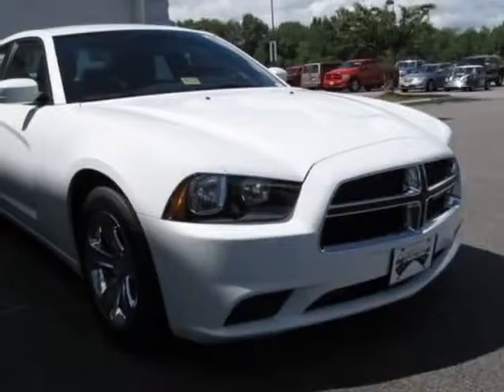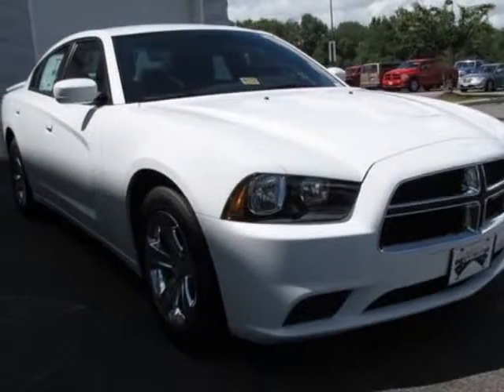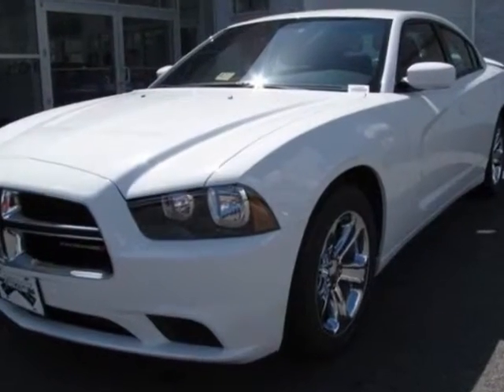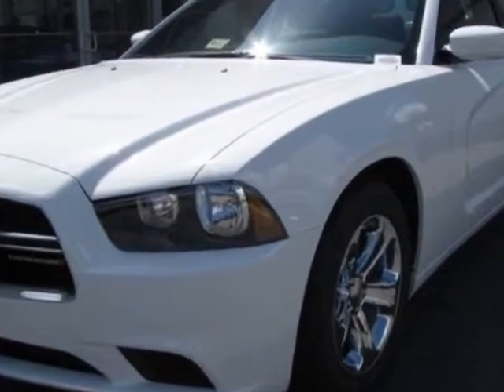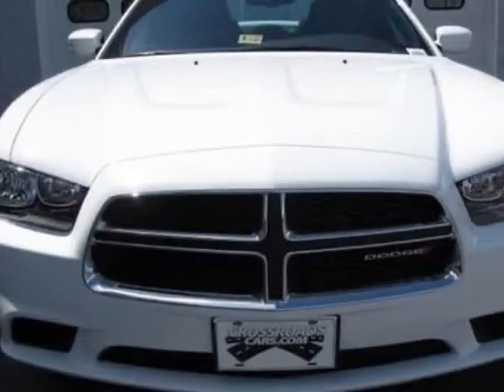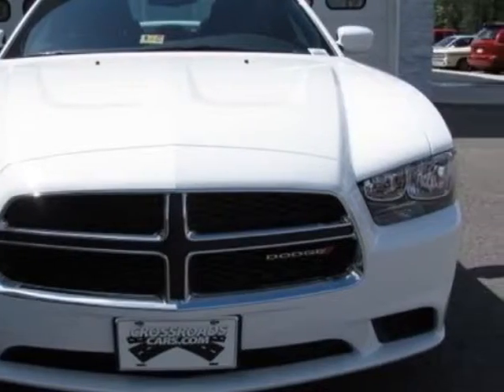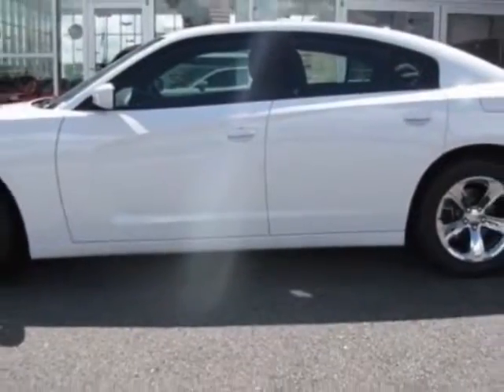2013 Dodge Charger 4dr Sdn SE RWD Sedan - Prince George, VA